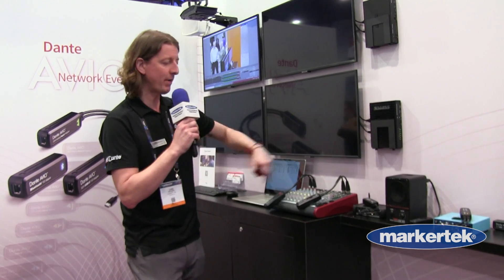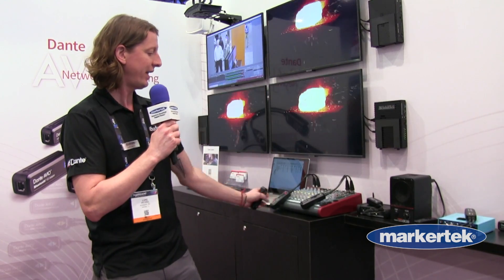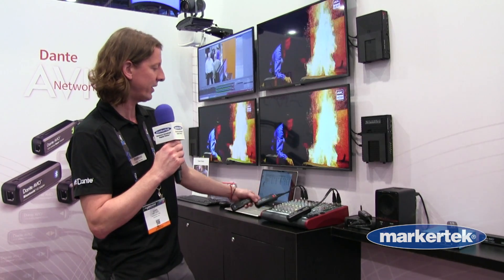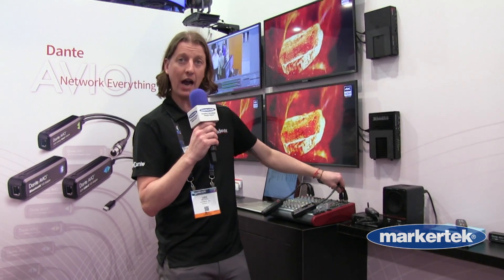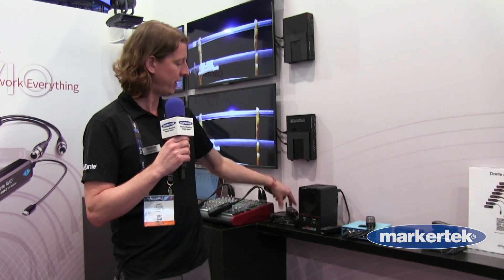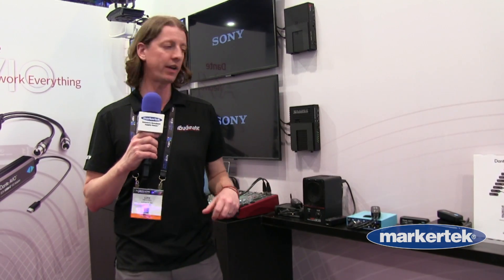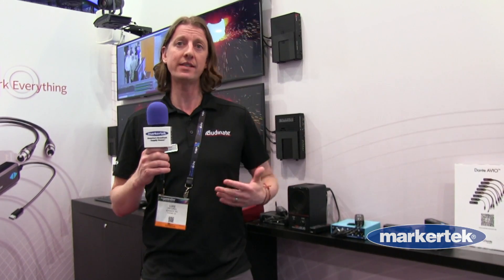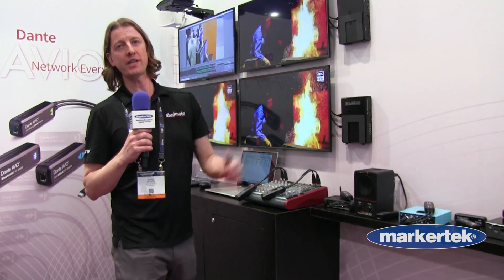Audinate Dante AVIO Adapters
Don't abandon trusted compressors, equalizers or analog power amplifiers - adapt them to the world of audio networking with Dante AVIO.

Dante AVIO Analog Adapters are available as balanced line-level single or dual-channel input or output adapters, with high-quality XLR connectors. Use the Analog Dante AVIO Adapters to add Dante networking to analog amplifiers, powered loudspeakers, signal processors, music players or any other analog audio device, for hum-free digital signal distribution throughout your audio network.